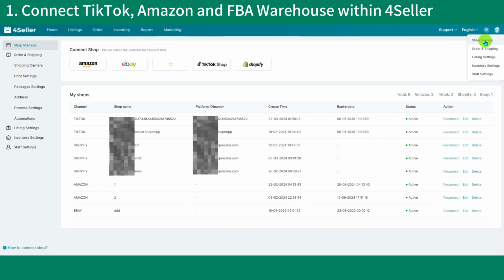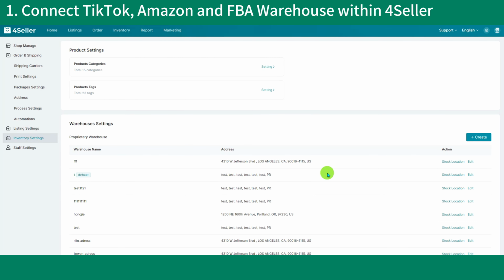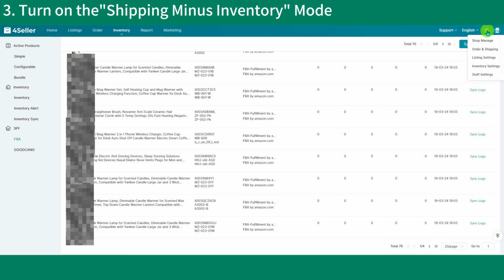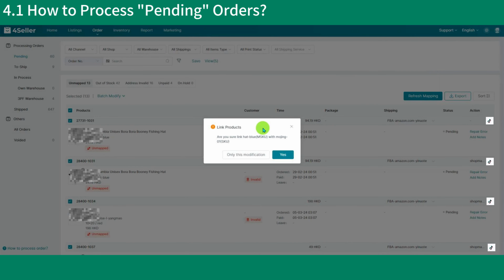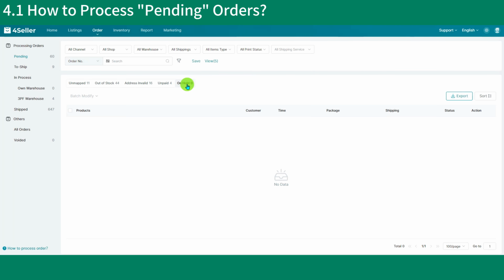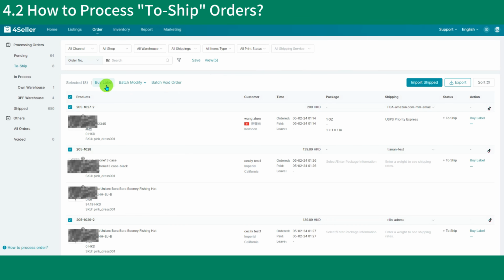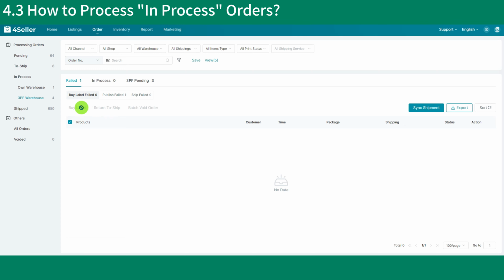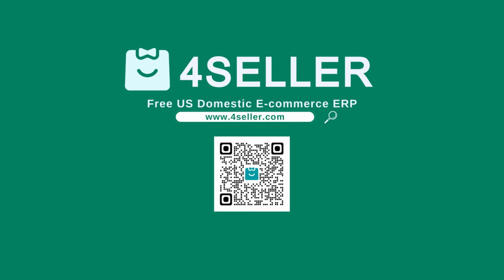How to Fulfill TikTok Shop Orders with Amazon FBA Inventory (2024 Full Tutorial)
Today I am going to share how you can fulfill and automate ALL TikTok Shop Orders via Your Amazon FBA Inventory! TikTok to Amazon Web Application: Use 4Seller ERP for FREE. You will learn how to manage all of your TikTok Shop Fulfillment by utilizing your existing Amazon FBA Inventory. How To Sell on Amazon FBA TikTok Shop Complete Tutorial (Automatically Fulfill Your Orders!)

9️⃣ How to Invite 1000 Creators on TikTok to Promote your Product with Just One Click?

Chapter:
0:00 Intro
0:17 Connect TikTok, Amazon and FBA Warehouse within 4Seller
1:35 Sync Amazon FBA Warehouse
2:13 Turn on the"Shipping Minus Inventory" Mode
2:24 How to Process "Pending" Orders?
4:02 How to Process "To-Ship" Orders?
5:12 How to Process "In Process" Orders?
6:33 How to Process "Shipped" Orders?

📖How to enable Inventory Sync (Inventory Linkage)?
📖How to Invite TikTok Creators in Bulk?
📖How to Connect TikTok Shop with 4seller?
📖How to Sync Listings from Shopify Store to TikTok Store?
📖How to Sync Listings from Amazon Store to TikTok Store?
📖How to Scrape Products from CJdropshipping to TikTok Store?
📖How to Ship Orders via Proprietary Warehouse?
📖How to Ship Orders via Amazon MCF?